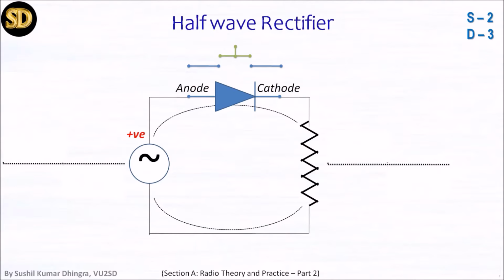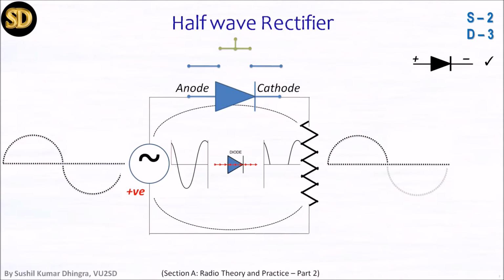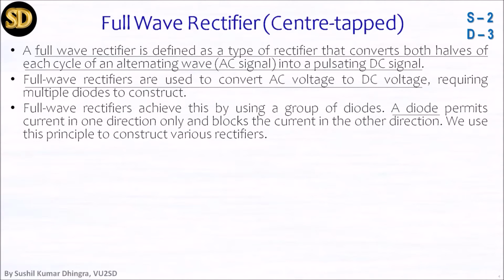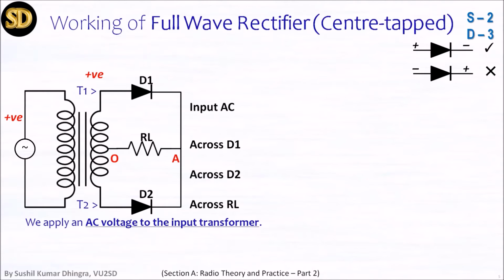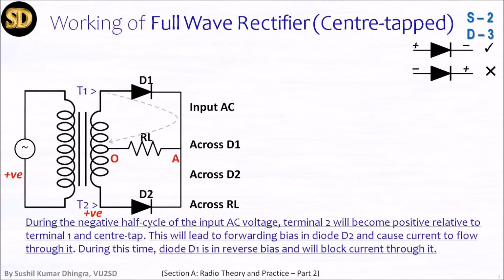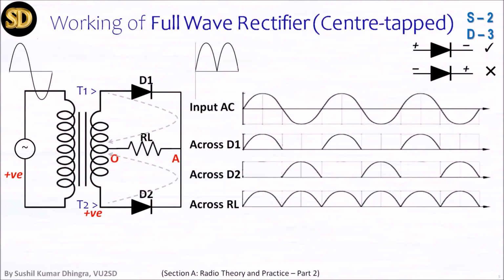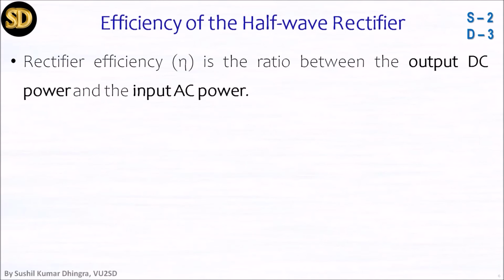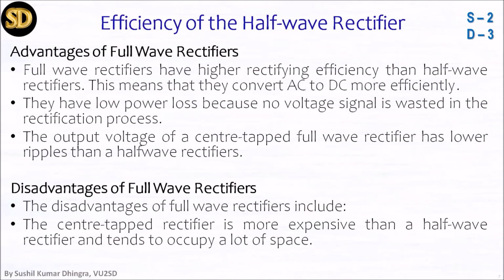Full wave Rectifier (Centre tapped transformer) Part 2 – (SD 23B) – ASOC Tutorials India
Previous Session(s) on Amateur (HAM) Radio – ASOC Tutorials (India):
Video Highlights
00:00 Introduction